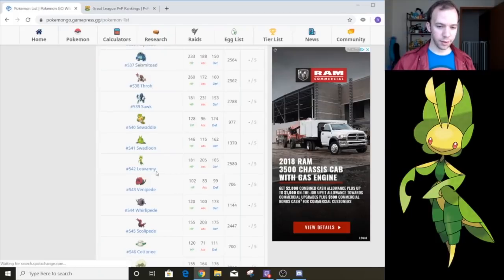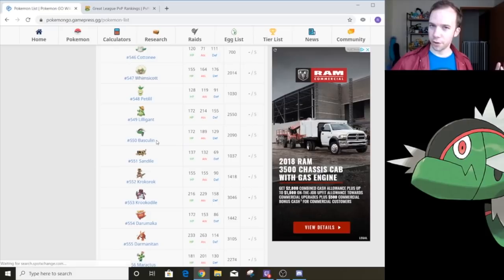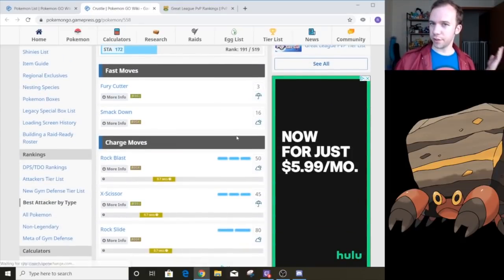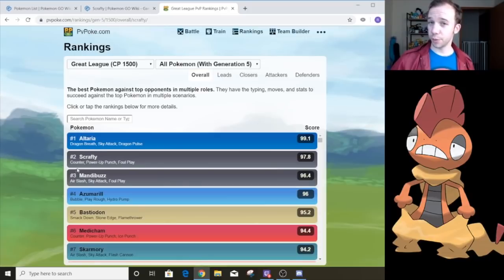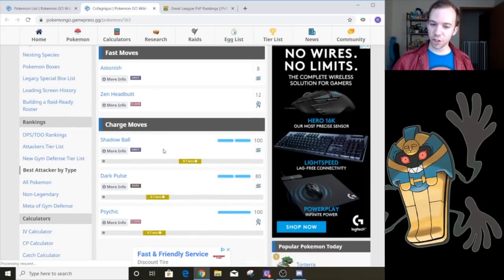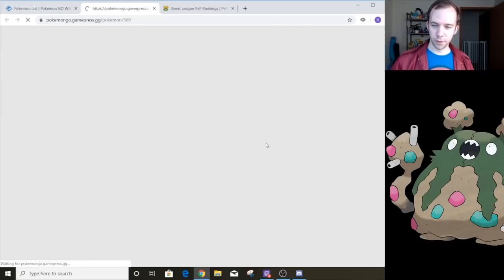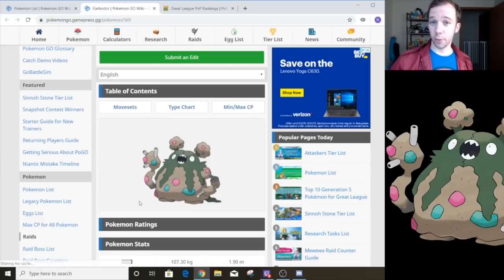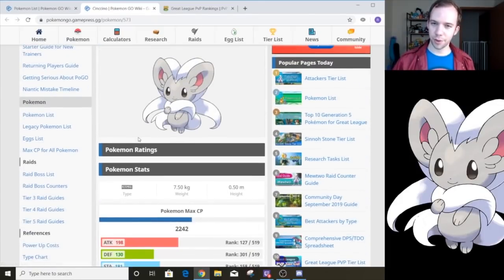Pokemon GO Gen 5 Winners & Losers | Part 2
Gen 5 has been released in Pokemon GO! Naturally, trainers have been asking which Pokemon from Gen 5 are good. Even though only 48 Gen 5 Pokemon are out in the game, we do have Game Master information on every Gen 5 Pokemon’s stats and movepool allowing us to analyze their performance. This is a clip from my livestream SwagTips where I cover the performance/meta-viability of every single Gen 5 Pokemon. Given that the stream took over 2 hours, this is just a snapshot going through Pokemon #540-573 (essentially Leavanny through Cinccino). I will be added other installments of this series throughout the weekend!